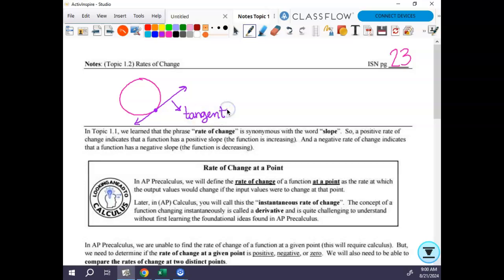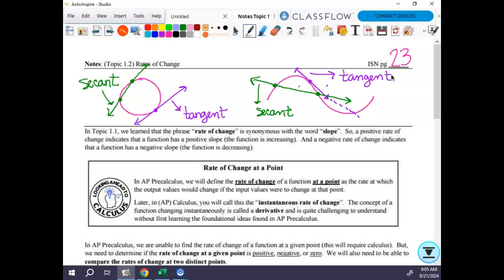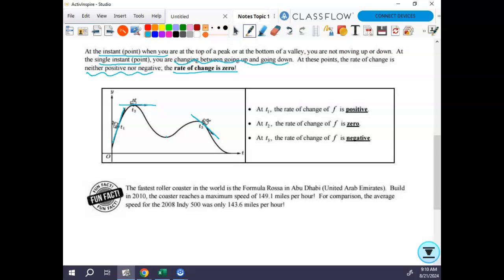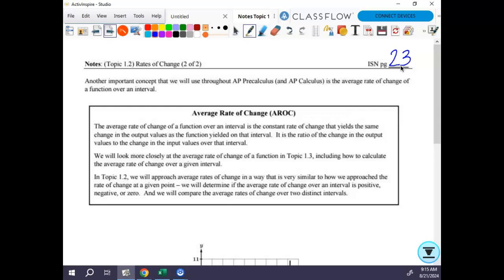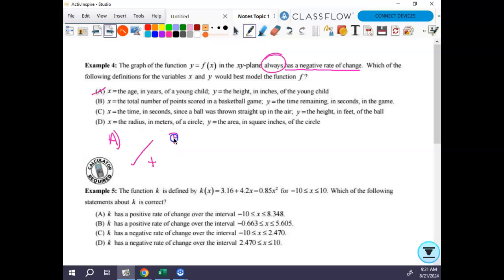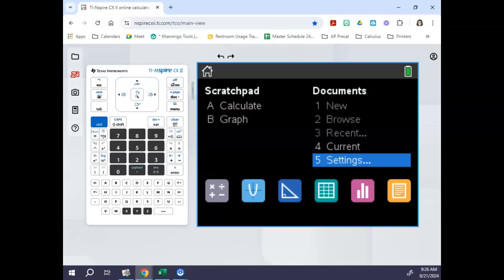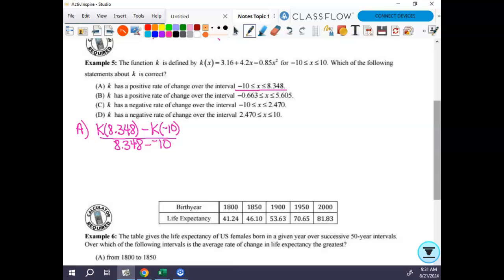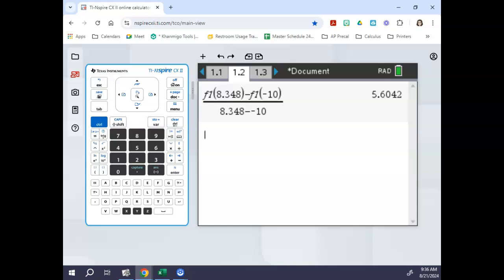1.2 Rates of Change APPC2425